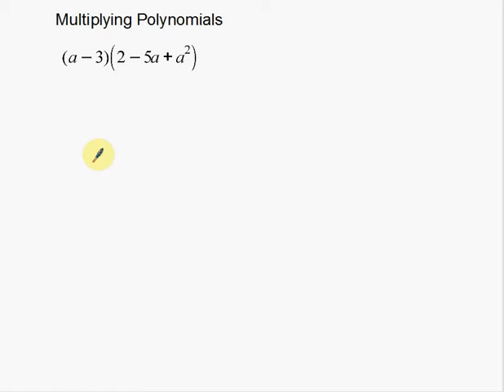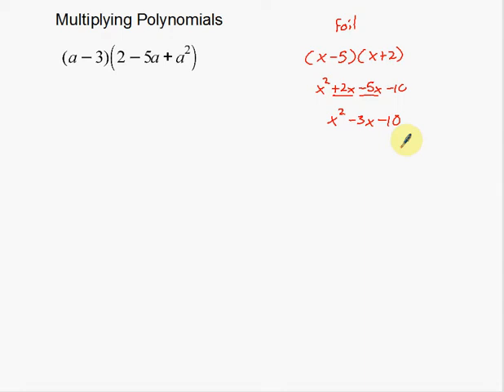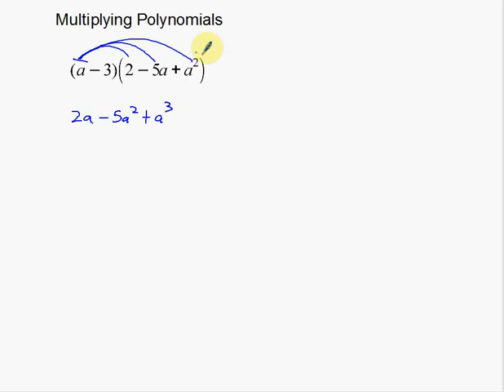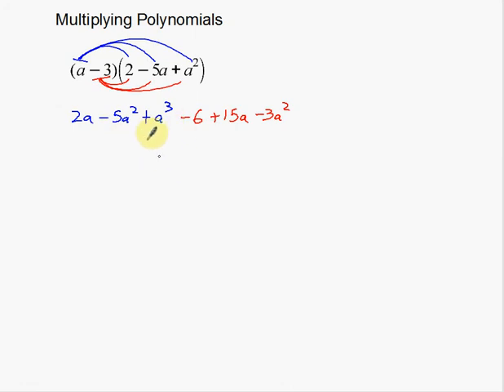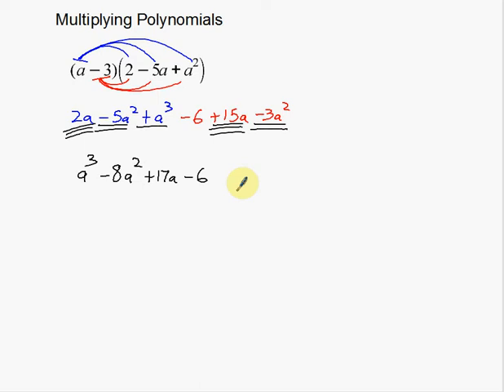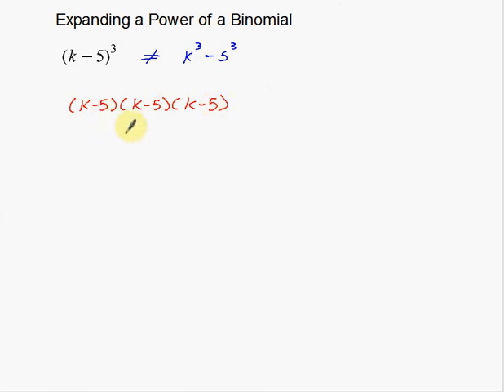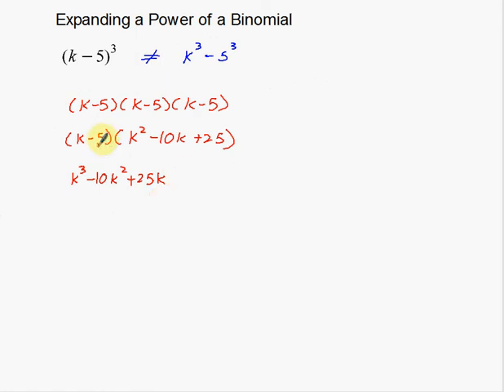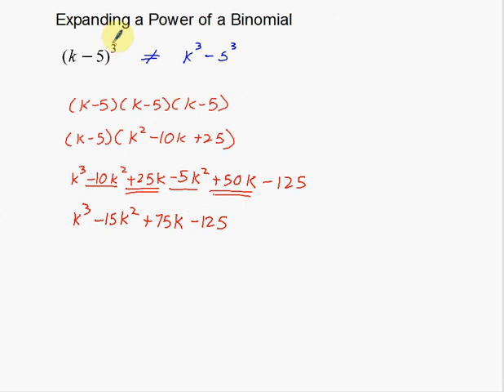Multiplying Polynomials: Polynomial times Polynomial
A video on how to Multiply a Monomial times a Polynomial.

Make sure you watch the first video with easier examples.